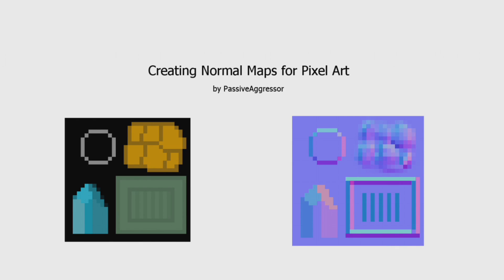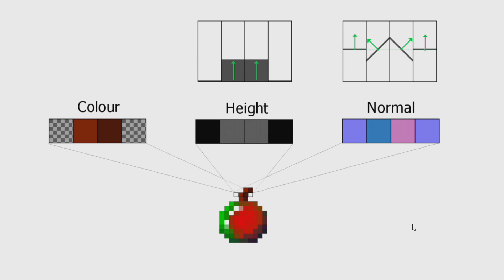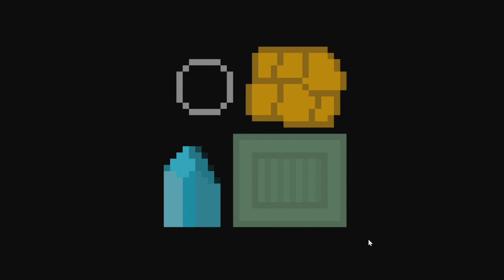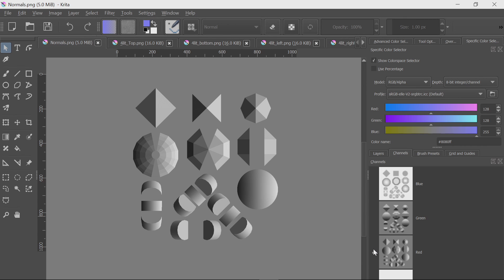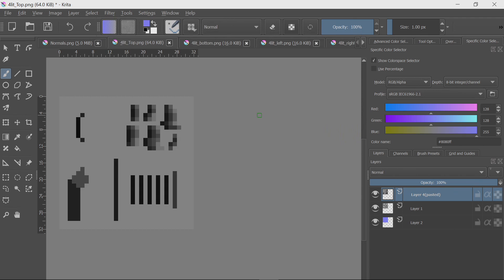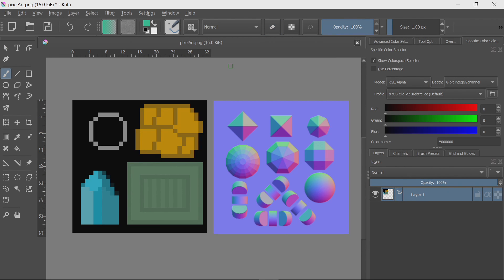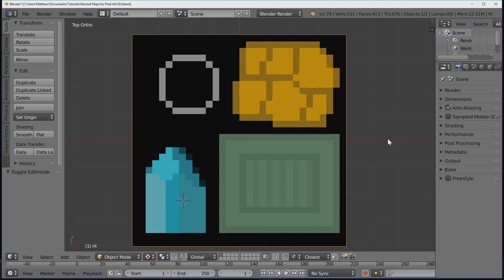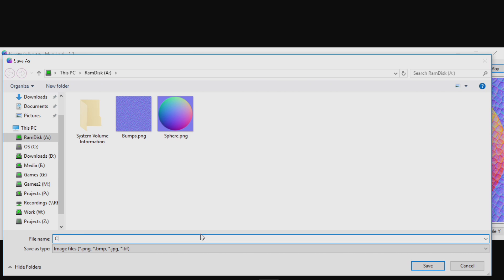Normal Maps for Pixel Art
In this tutorial, I show how to create sharp normal maps for pixel art.